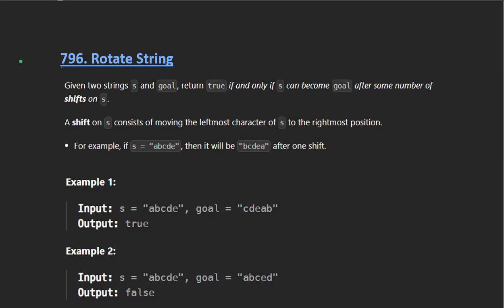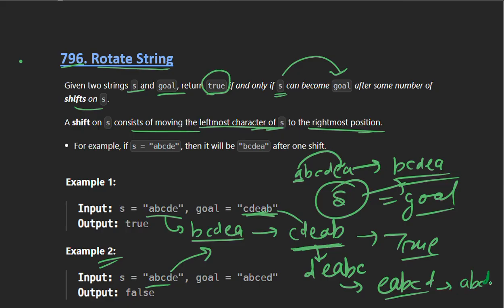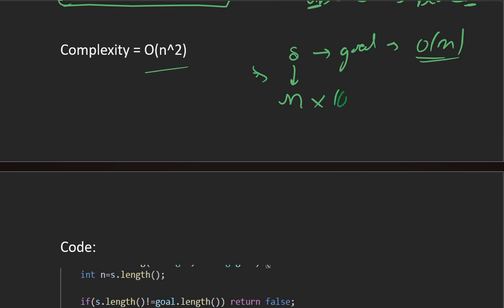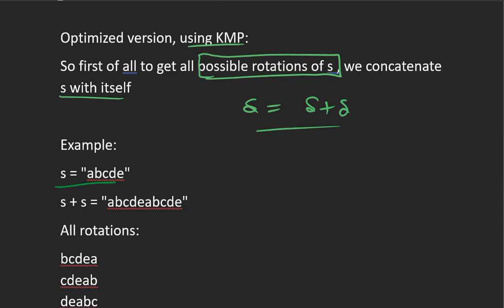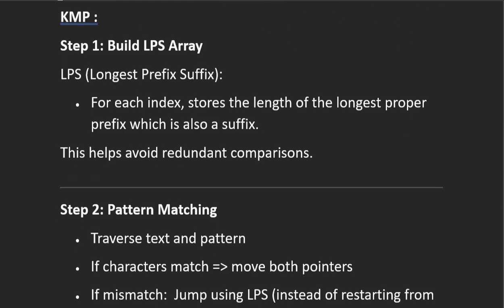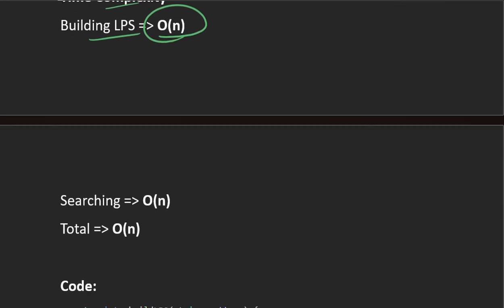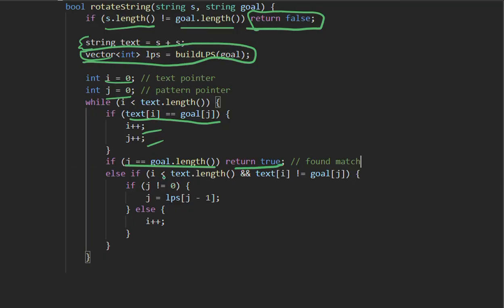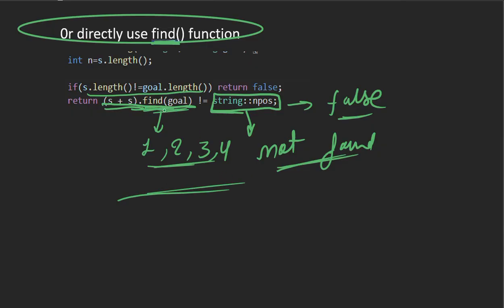leetcode 796 | Rotate String | Leetcode POTD | KMP | DSA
timelines:
0:00 problem explanation
0:49 examples
1:51 constraints
2:01 brute force approach
4:40 KMP algorithm
8:11 code using KMP